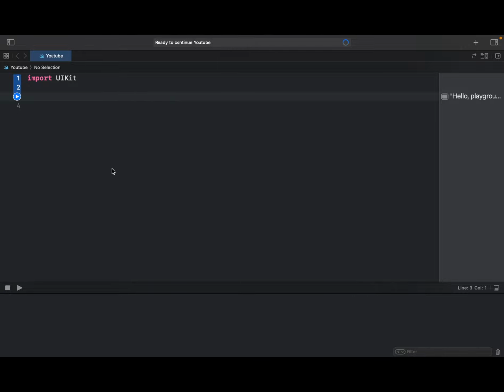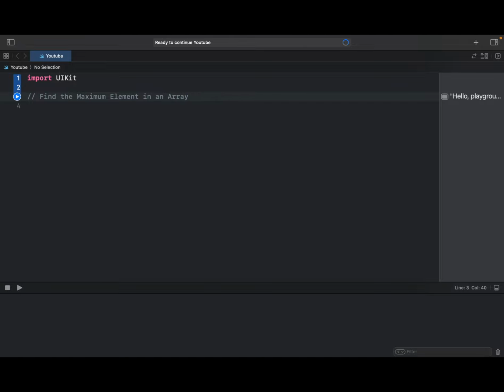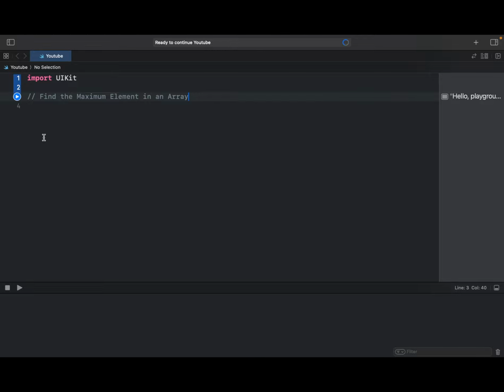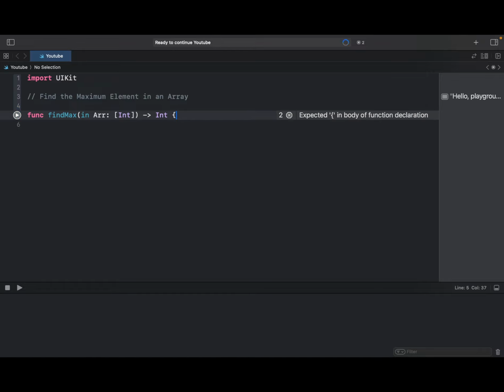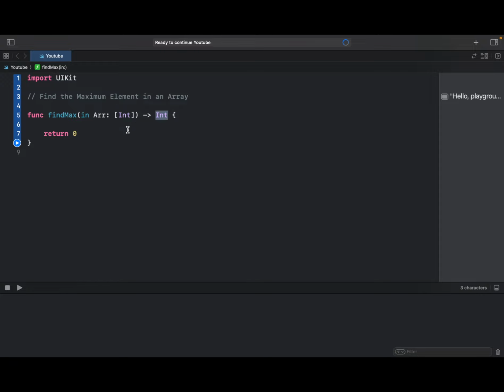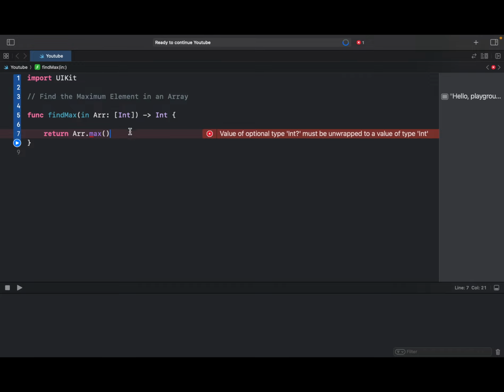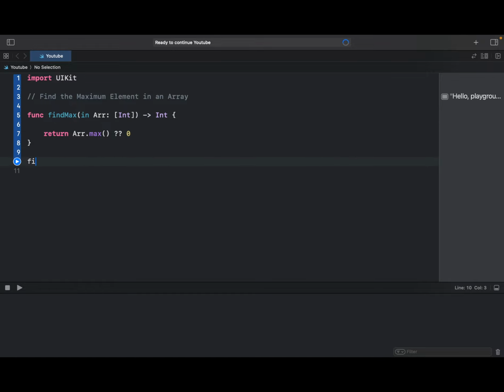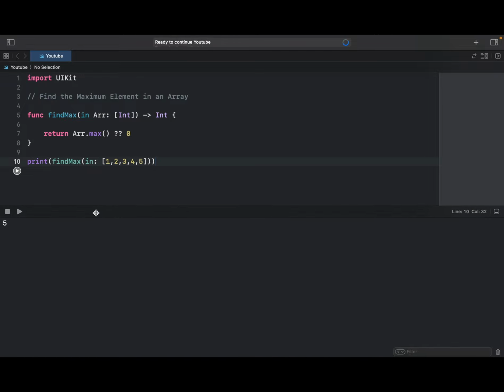Swift Tutorial: How to Find the Maximum Element in an Array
In this quick and easy Swift programming tutorial, I walk you through how to find the maximum element in an array using Swift's built-in .max() method. Whether you're a beginner learning Swift or brushing up on your skills, this video will help you understand how to work with arrays and handle edge cases like empty arrays.
We'll cover:
Declaring a simple function in Swift
Using the .max() method to find the largest number in an array
Handling empty arrays with the nil coalescing operator (??)